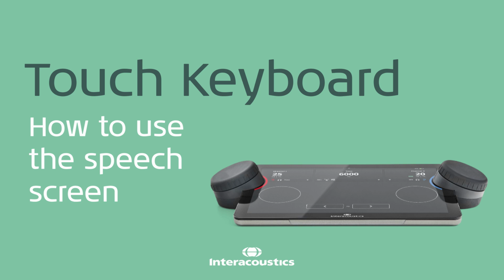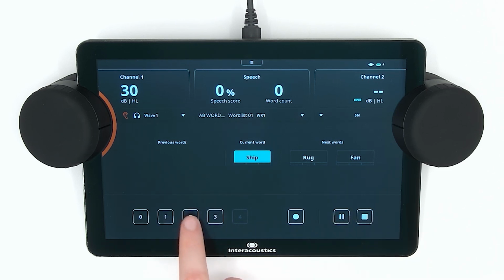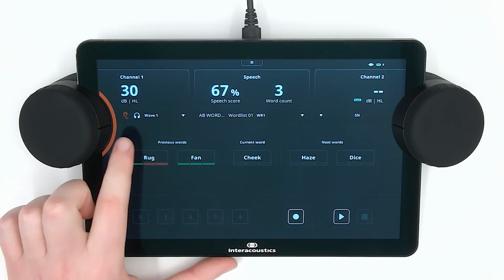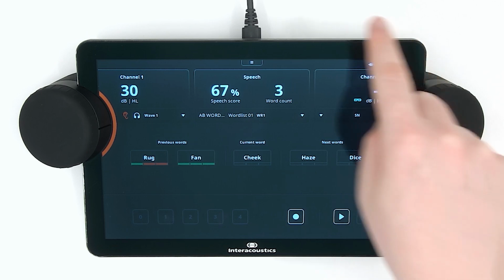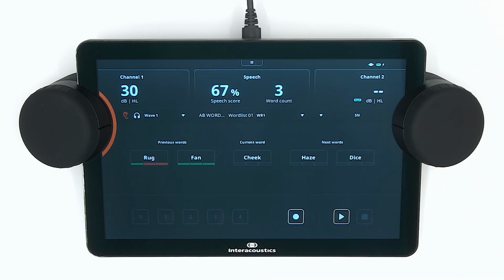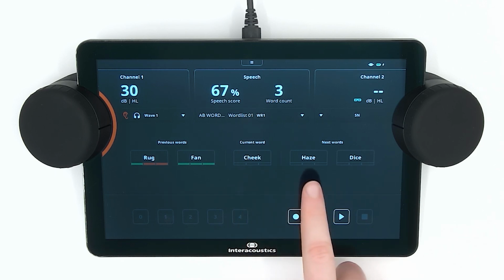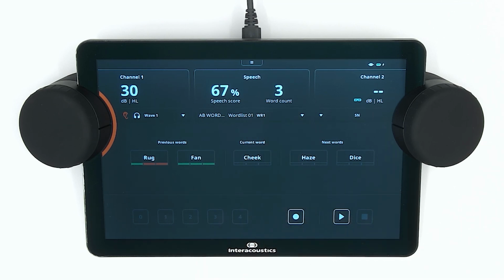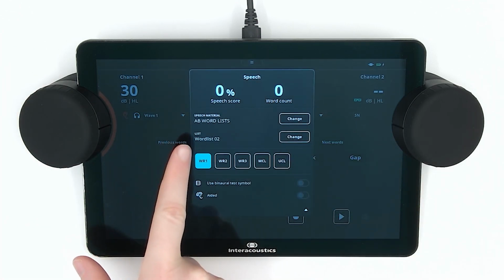Touch Keyboard: How to use the speech screen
How to Use the Speech Screen on the Touch Keyboard

This tutorial explains how to use the speech screen on the Touch Keyboard, including starting and stopping speech control, viewing and adjusting channel settings, and storing results.